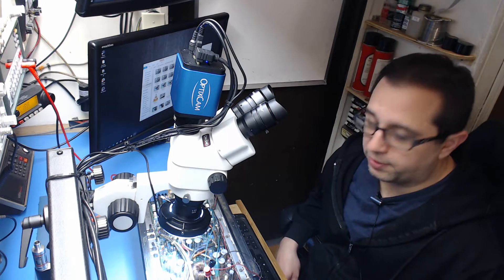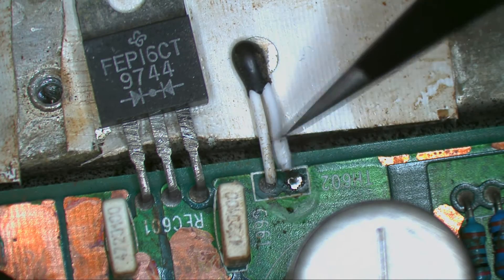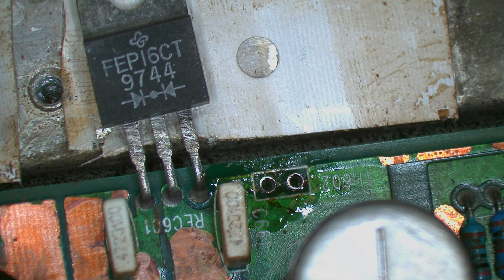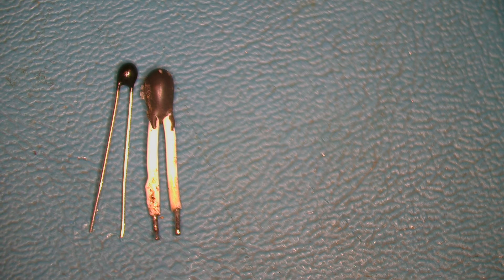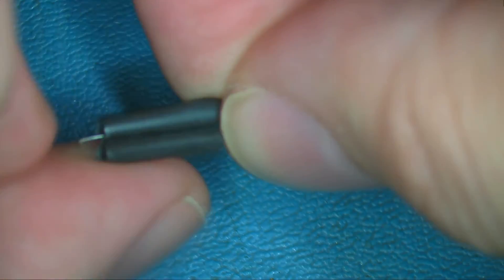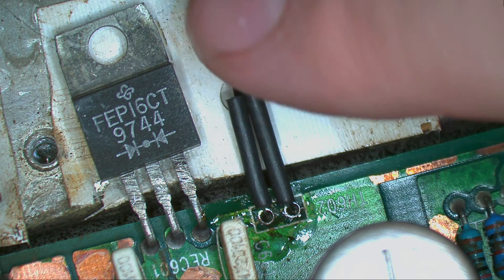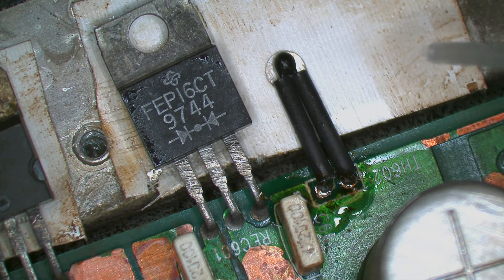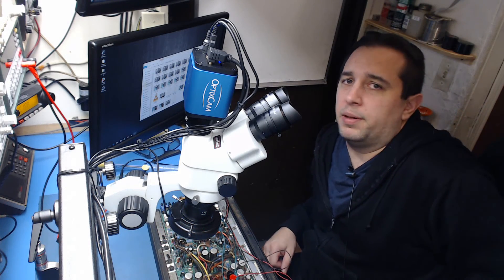CHANGING A BAD THERMISTOR ON THE MTX4300X